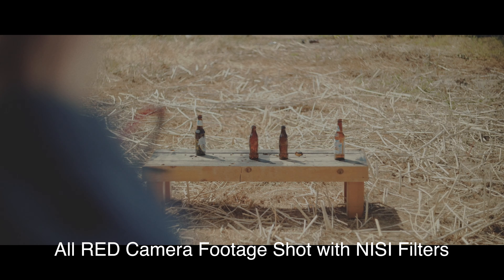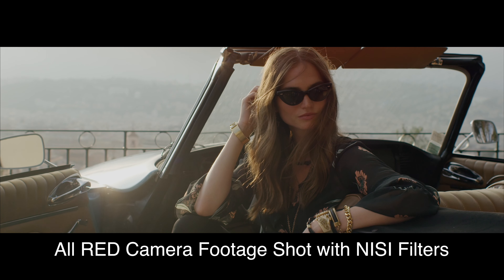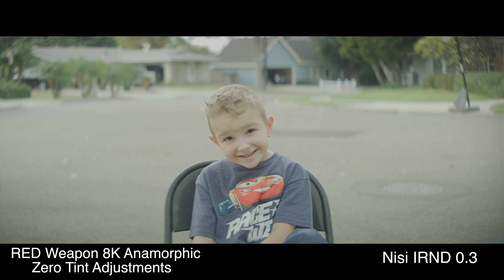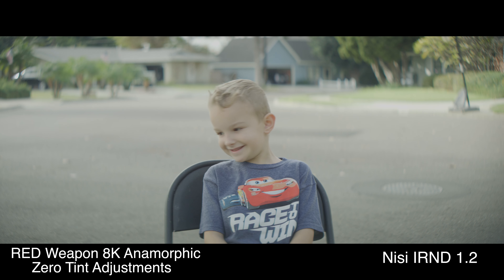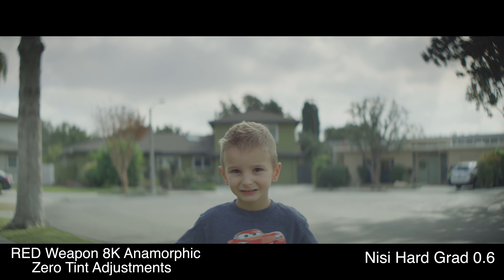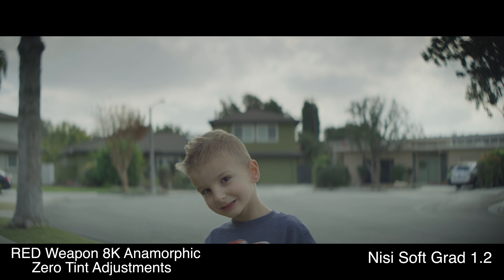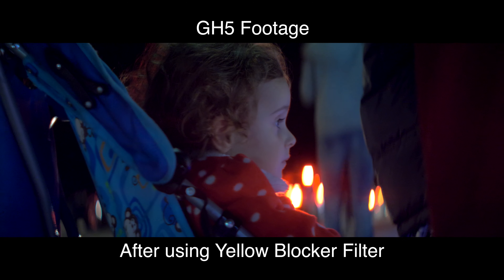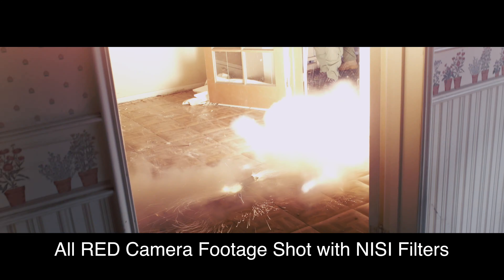NiSi Cinema Filters Test by Chirs McKechnie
The range on NiSi Cinema Filters is now available in Australia and New Zealand.

Nano IRND
The series of Nano IRND Cinema filters utilise NiSi's advanced nano-coating technology. This coating, coupled with high-quality optical glass and strict manufacturing standards, give you a filter with accurate colour extreme sharpness, and low reflectivity making it perfect for today's high res cameras

Accurate Colour
NiSi's Nano IRND filters are true neutral density filters, allowing all wavelengths of visible light to pass through evenly

Ultra-low Reflection
Avoid glare with the Nano IRND filters. Nisi's nano-coating technology includes an element that is much more effective than traditional aluminium or chromium film at reducing reflections on the filter surface

Sharpness
With 4K here to stay and 6K and 8K coming soon, it has never been more important that the glass in your matte box is as sharp as the camera behind it. The glass in the Nisi Nano IRND filters is H-K9L optical glass, designed specifically for its extreme optical clarity. NiSi finely grinds and polishes this fine annealed glass to ensure high definition and parallelism.

Oil Resistance and Waterproofing
The Nano IRND filters feature a protective coating with waterproof and oil resistant properties. Water wicks of, leaving no trace on the filter. The oil resistance makes it easy to clean fingerprints and other contaminants off the filter.